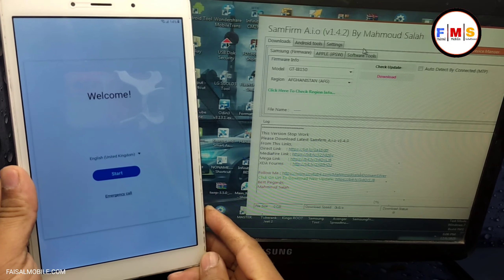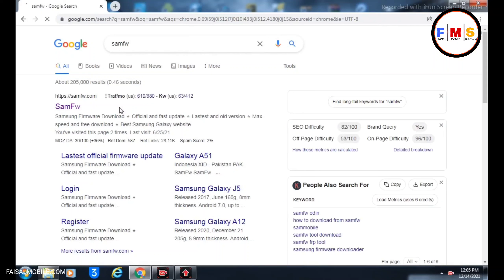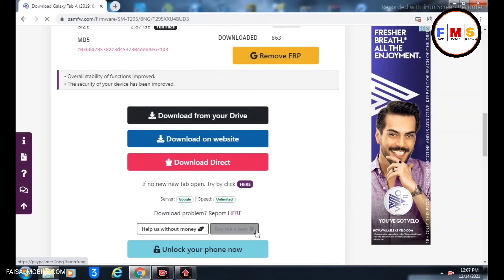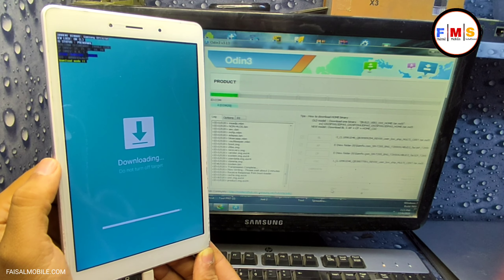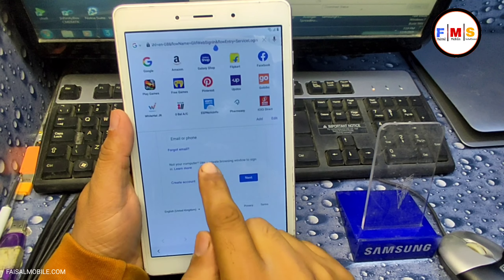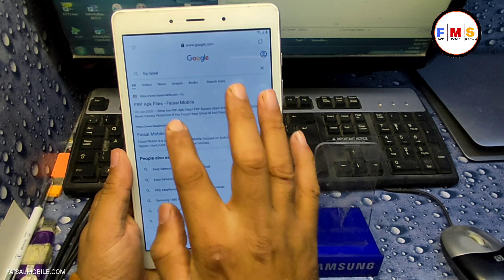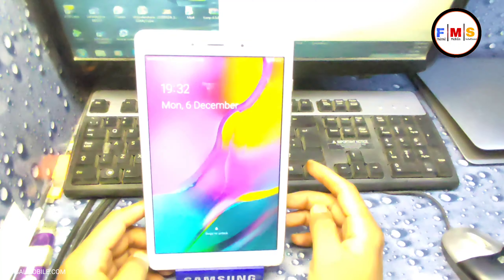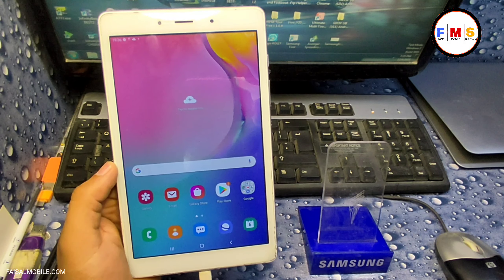Samsung Galaxy Tab A (T295) FRP Bypass Android 11 Without Alliance Shield X New Method 2022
in this video, I'll show you How To Samsung Galaxy Tab A (T295) FRP Bypass Android 11 Without Alliance Shield X New Method 2022, This is the 2022 method, this method also works on All Samsung, android 10, android 11

How To Create Alliance Shield X Account / How To Backup Alliance Shield X In Samsung Account For FRP

Samsung Galaxy Tab A6 T285/T280 Bypass FRP Google Account Fix Request Declined With 20MB Flash 2021